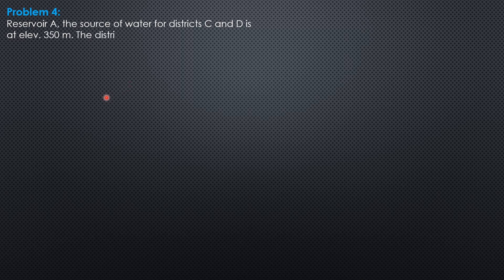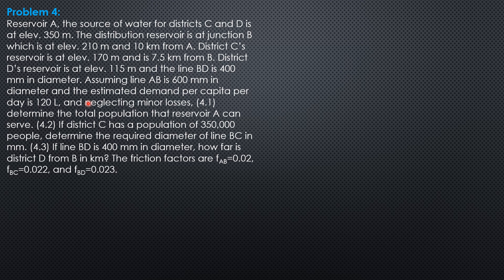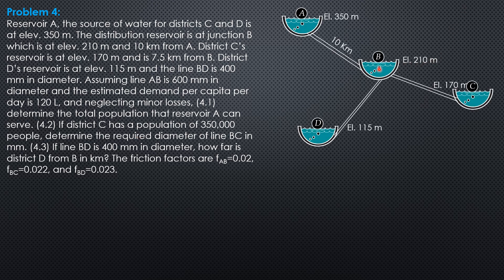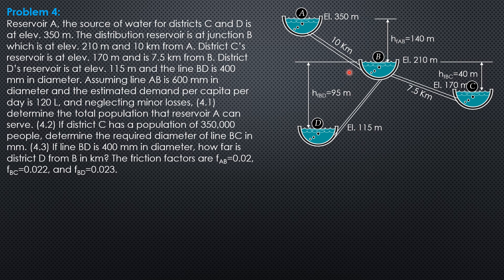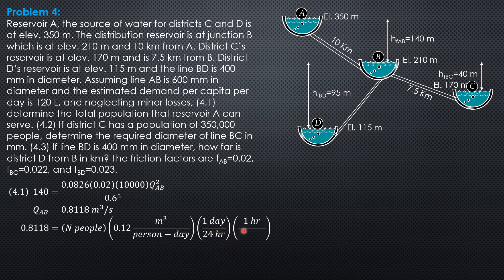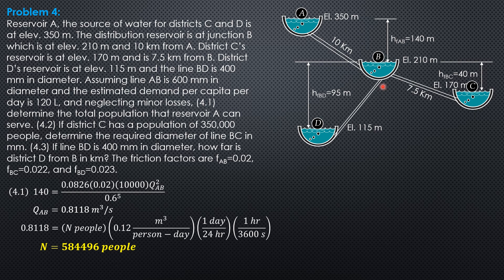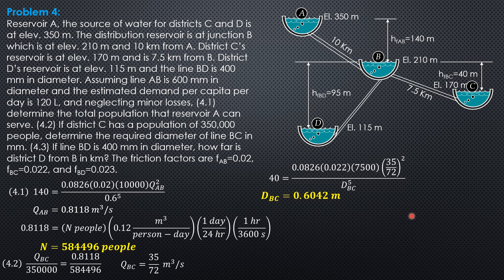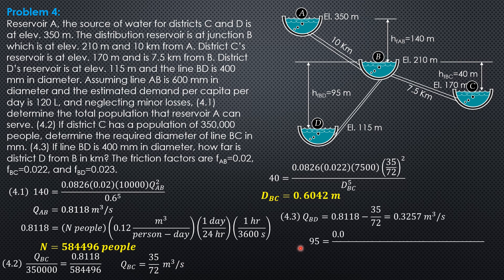RESERVOIR PROBLEMS, Example 4